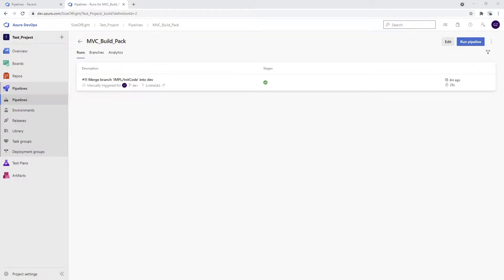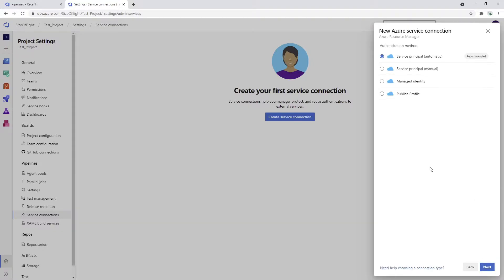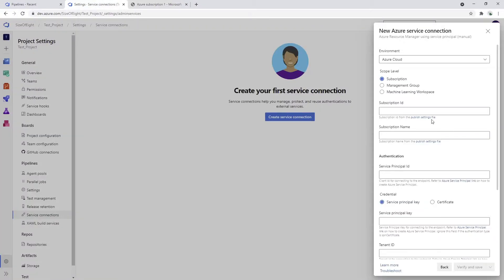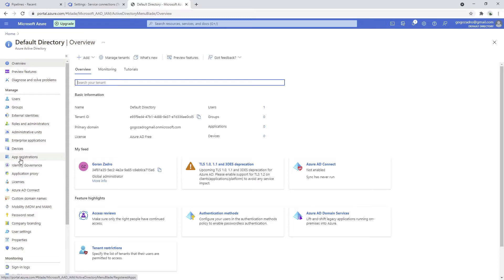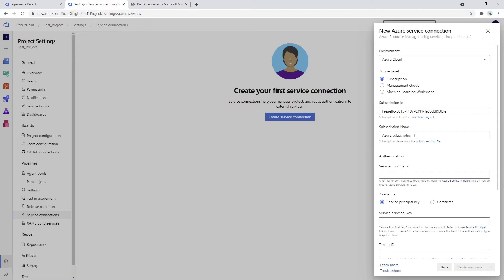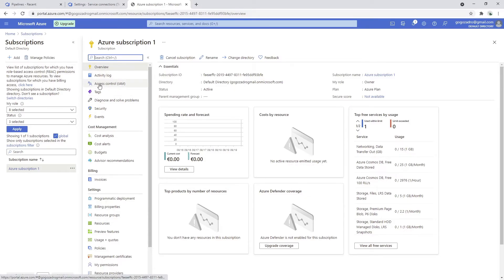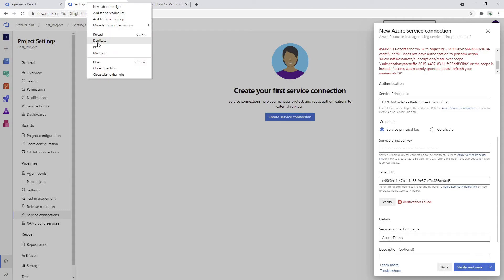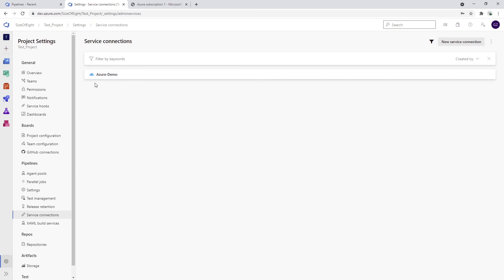Azure DevOps | Creating a Service connection with Azure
Connecting Azure DevOps and it's Build and Release pipelines with Azure can be tricky if you are doing it all alone.
Therefore, video is here! Quick tutorial on how to create Azure AD App registration, add permission in the Subscription and finally how to connect it with DevOps.

Be aware that there are multiple ways to achieve this goal. This is just the way I do it.